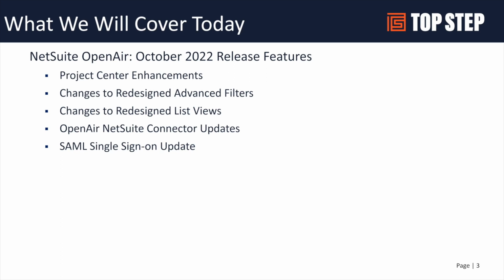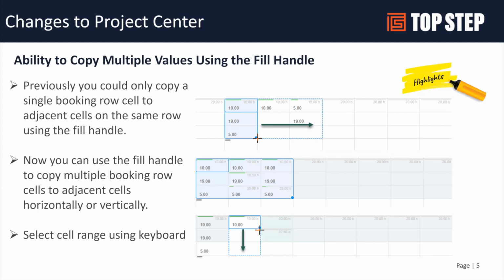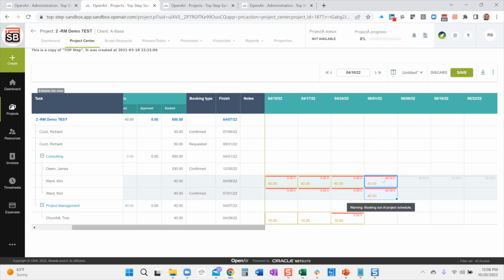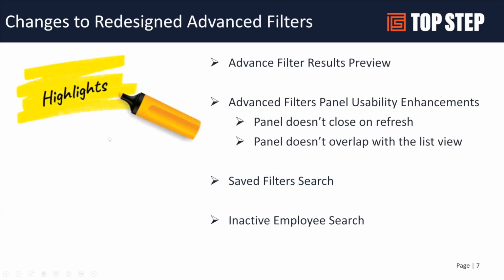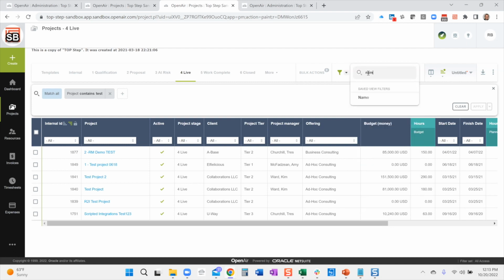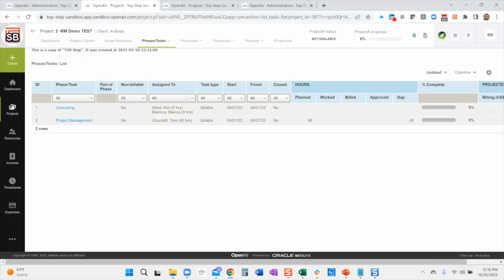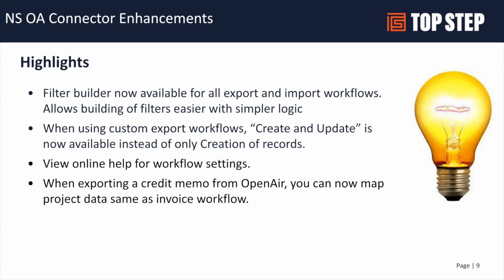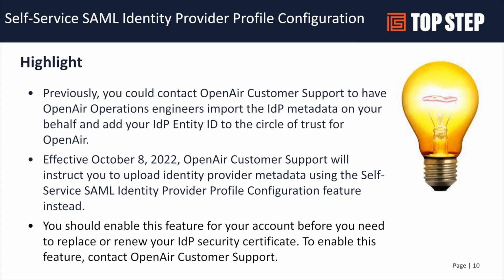TOP Step's Take — OpenAir's Fall 2022 Release